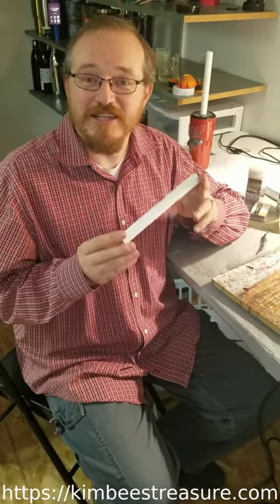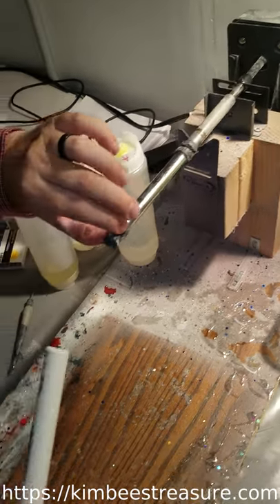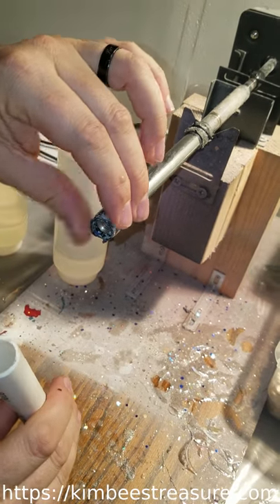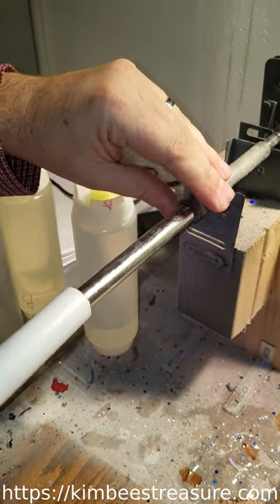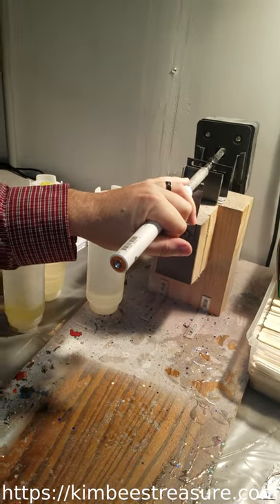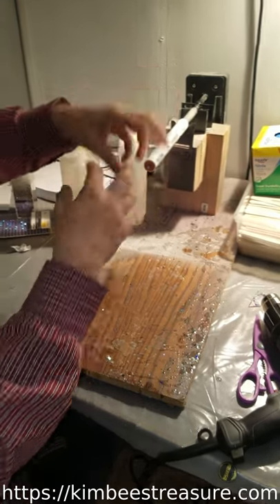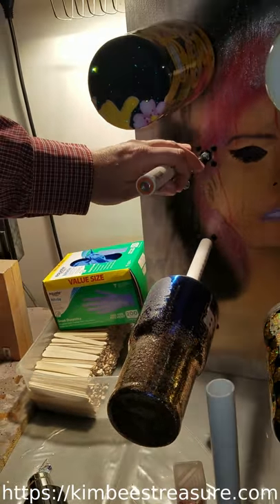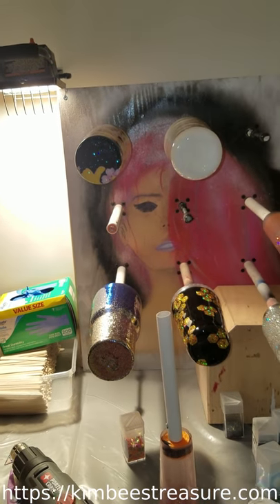Using a Rotisserie Turner with My Pressure Caps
How to modify a rotisserie turner to use my pressure caps.